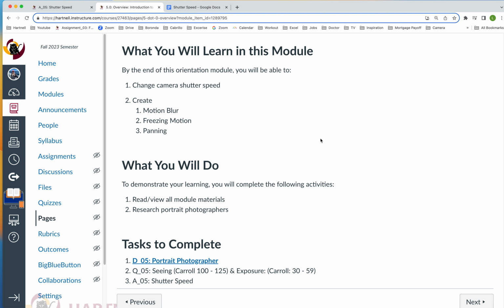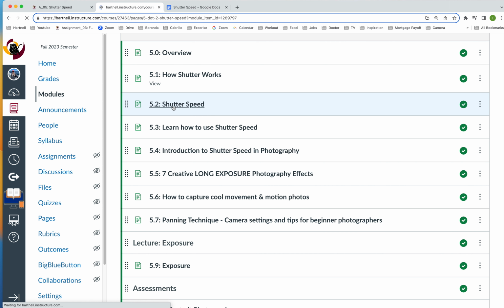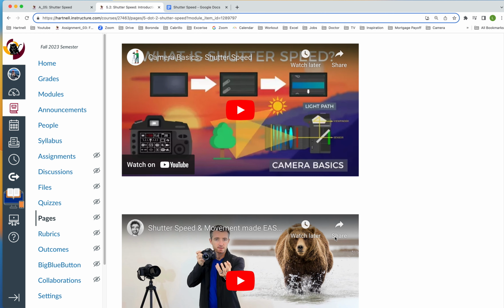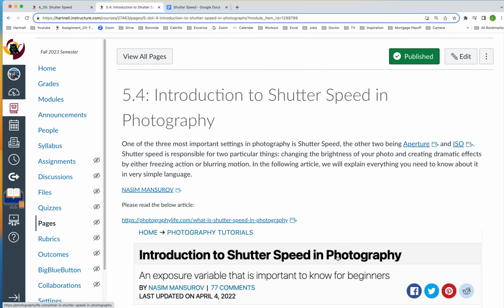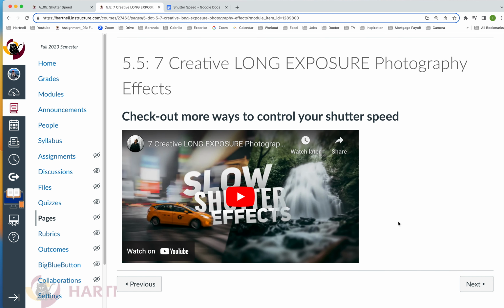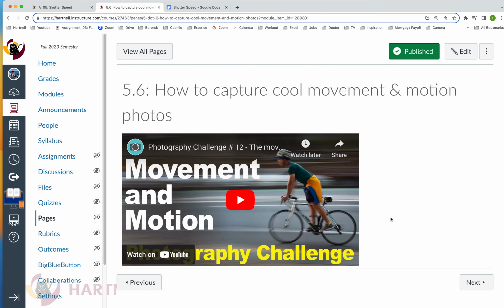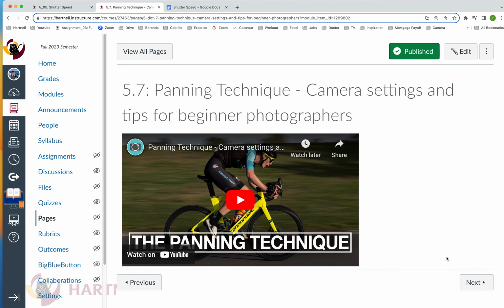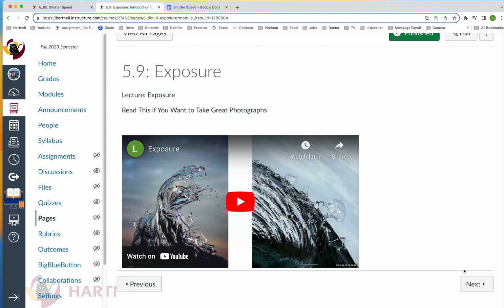05 Shutter Wrap Up